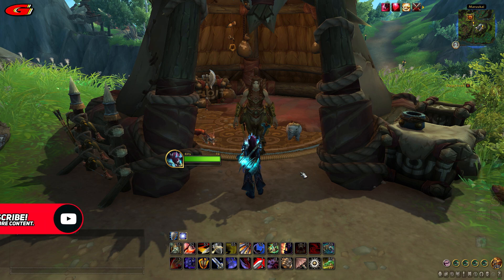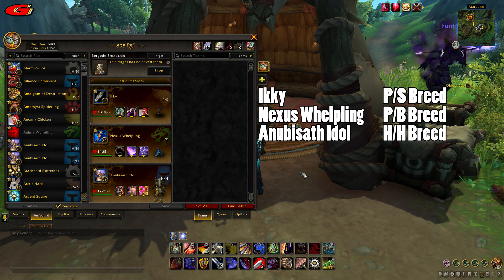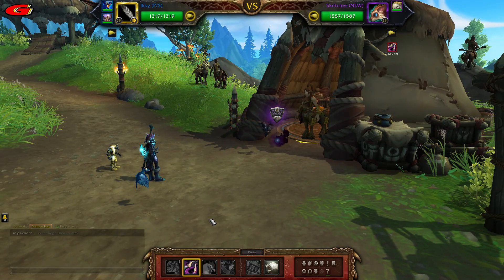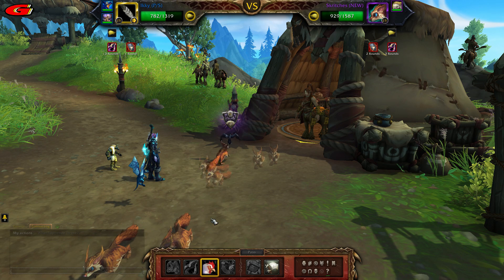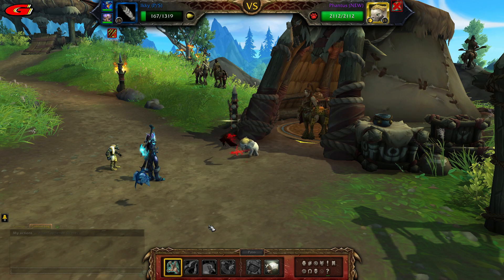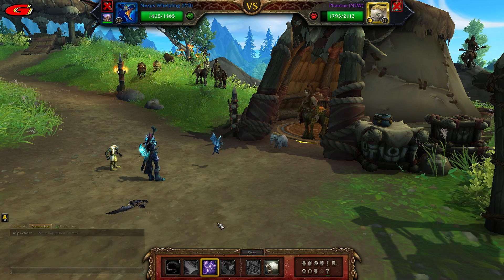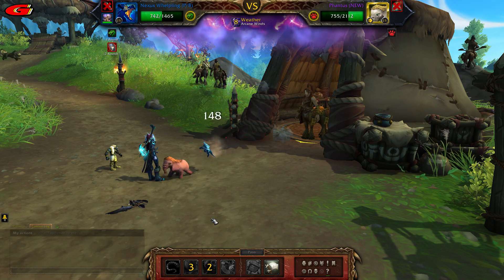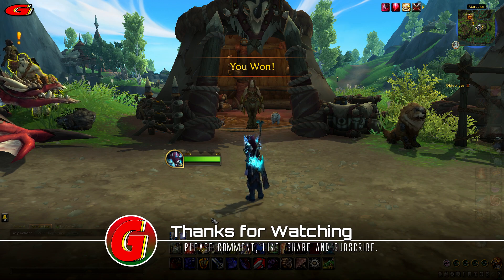Bakhushek Pet Battle Guide - Dragonflight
This video is a pet battle guide showing you how to beat Bakhushek located in The Ohn'ahran Plains in the Dragon Isles.

 Outro